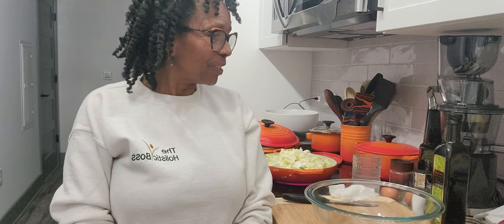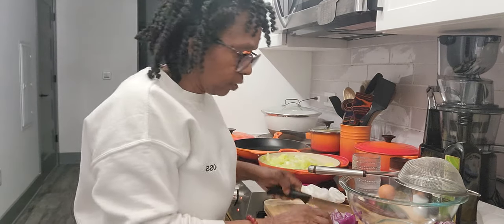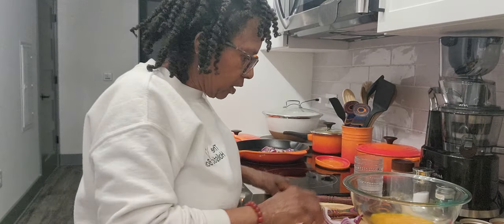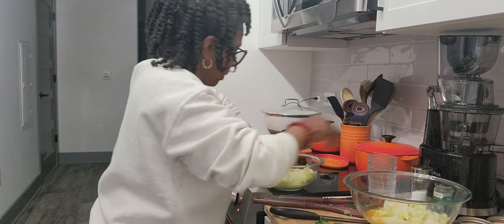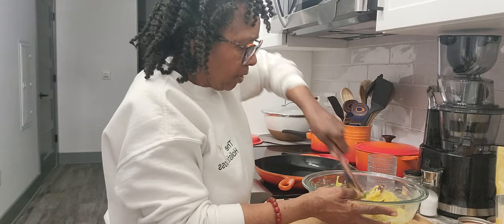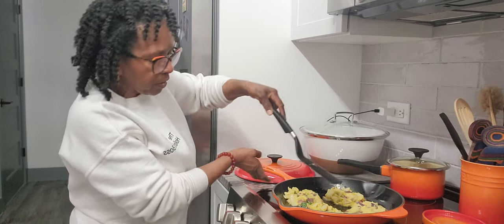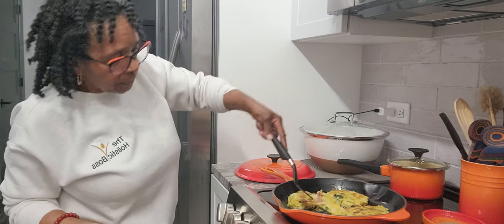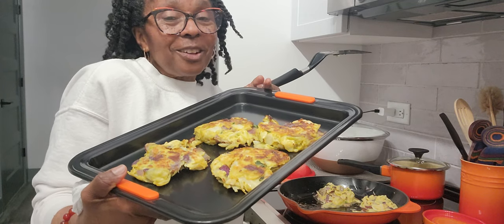Gut-Healing Foods | Cabbage Cakes and Cabbage's Benefits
In this video, I'm sharing with you how I make cabbage cakes that helps to heal the Gut and Gut-lining. Cabbage is also known to heal stomach ulcers. The recipe inside of these cabbage cakes are full of nutritional benefits that are meant to heal the gut lining as well as our overall health.

Are you looking for those delicious spirulina coconut veggie wraps to use for your salad wrap, burrito🌯 or pizza 🍕crust?

Coach Renée is a Certified Holistic Wellness Coach from the Institute for Integrative Nutrition, the Dr. Sears Wellness Institute, and The Cooper Institute of Dallas. She provides educational and informational content on this channel to educate, motivate, empower and inspire women to take back control of their health and well-being where she places emphasis on nourishing the "whole you", Mind, Body, and Soul. However, please note that Coach Renée is not a licensed medical doctor or healthcare professional, and therefore; she cannot, and do not diagnose, treat, prescribe or recommend any type of medical treatments for her viewers. The content on this channel, including recipes, coaching products, and wellness programs, is not a substitute for professional medical advice, diagnosis, or treatment. Always consult a qualified healthcare provider before making any significant changes to your diet, exercise, or lifestyle. The effectiveness of holistic approaches and natural remedies that can vary from person to person. Listen to your body and seek personalized professional guidance based on your health status and medical history. By engaging with this content, you agree that you are responsible for your own health decisions. Coach Renée and The Holistic Boss are not liable for any actions you take based on the information provided.

Thank you for your acknowledgement! Your health is your greatest asset. Let's journey towards holistic wellness together with mindfulness and empowerment.